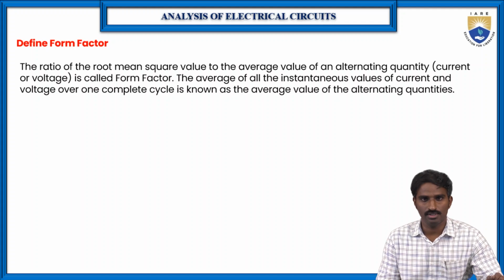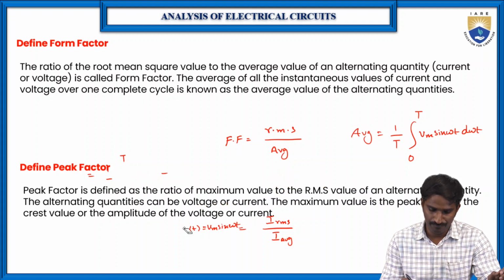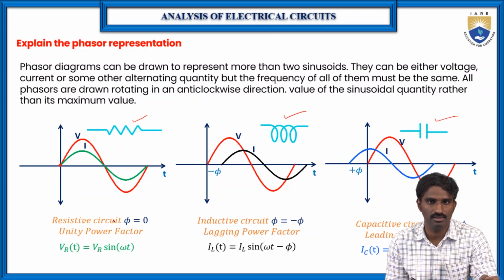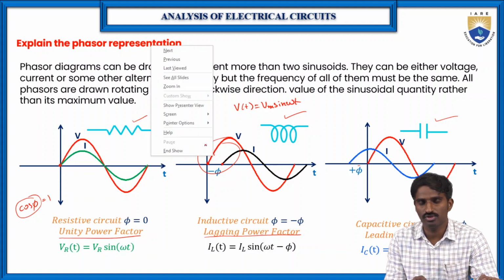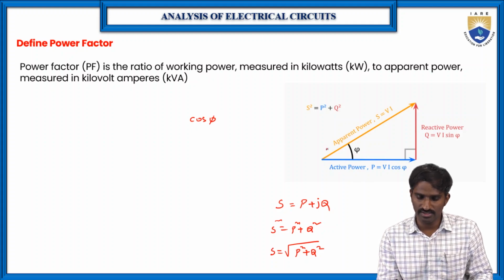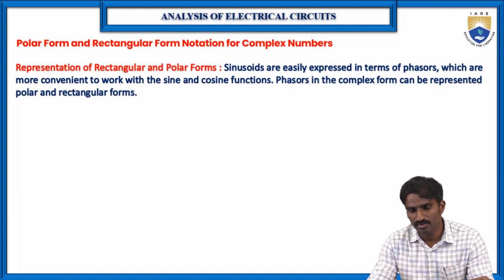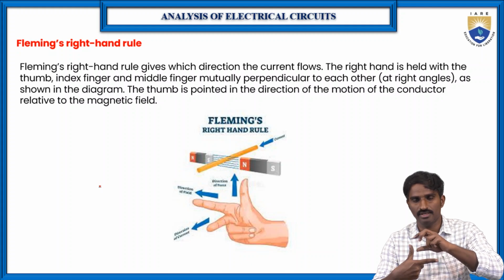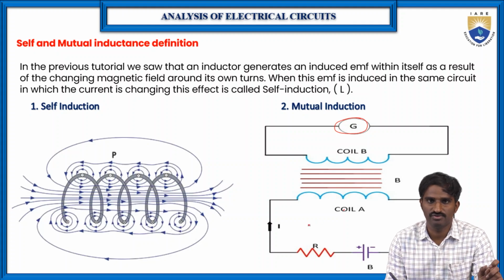Definition and terminology on Analysis of Electrical Circuits by Dr. Ranjith Kumar Gatla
Definition and terminology on Analysis of Electrical Circuits by Dr. Ranjith Kumar Gatla | IARE

Telangana, India.